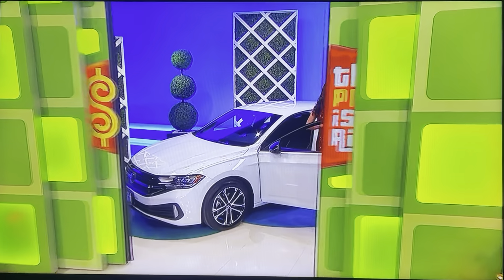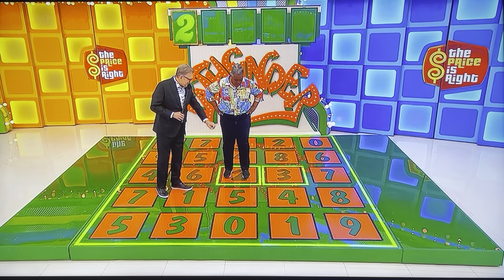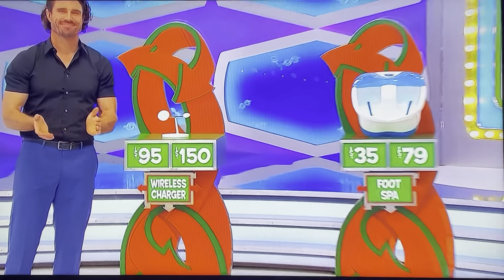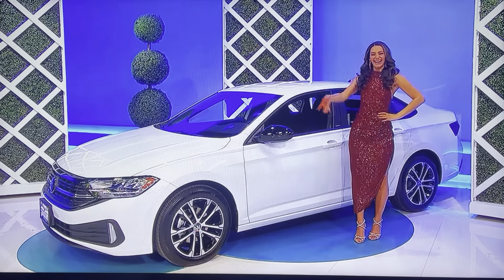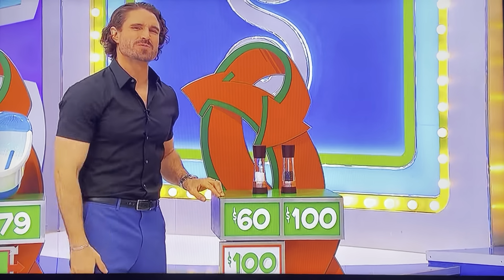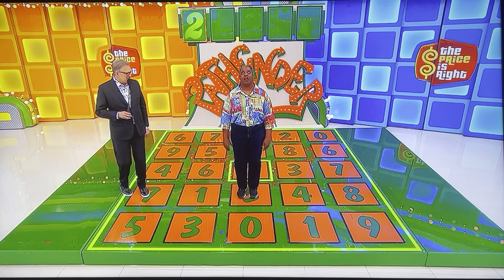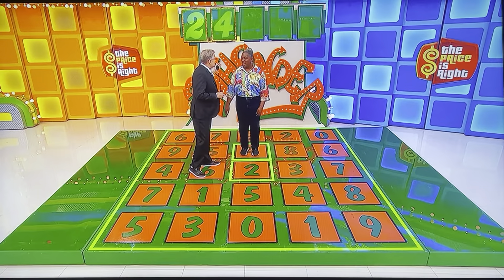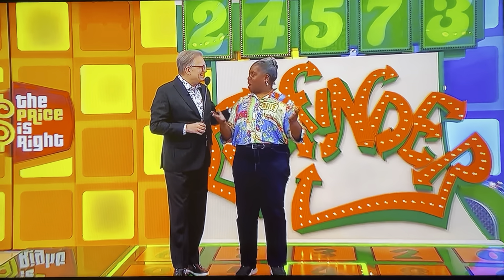The Price is Right | Pathfinder | 4/2/2024